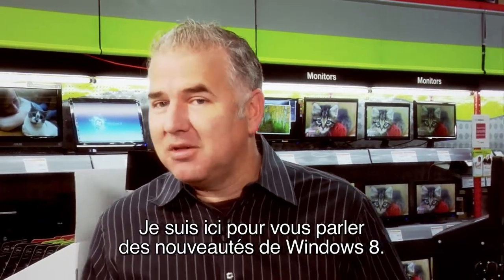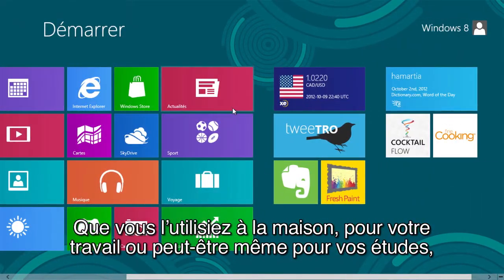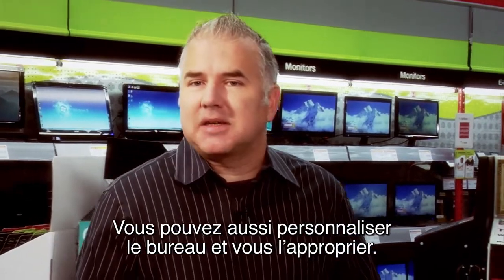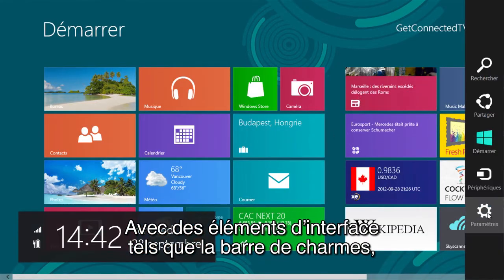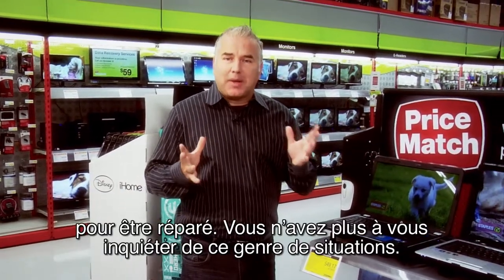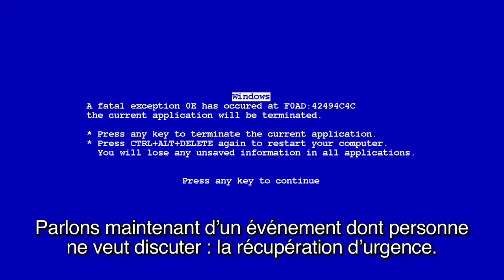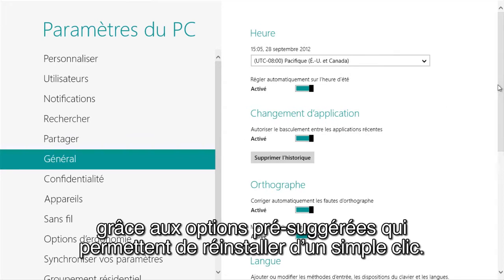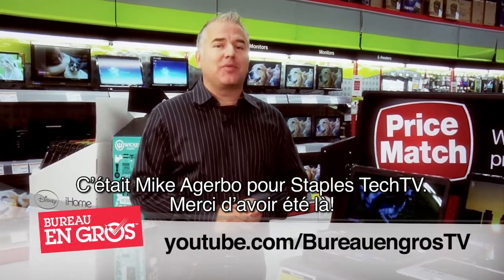Bureau en Gros présente Windows 8 - Caractéristiques du système d'exploitation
Pour plus d'informations à propos de Windows 8 chez Bureau en Gros, visitez